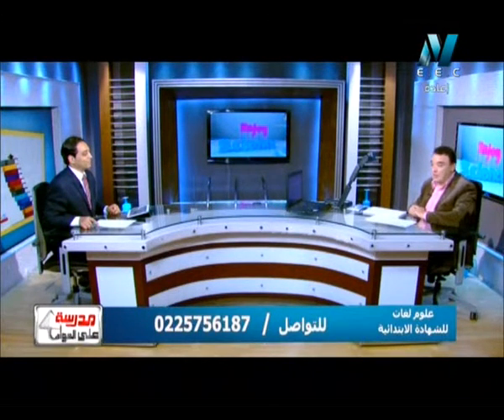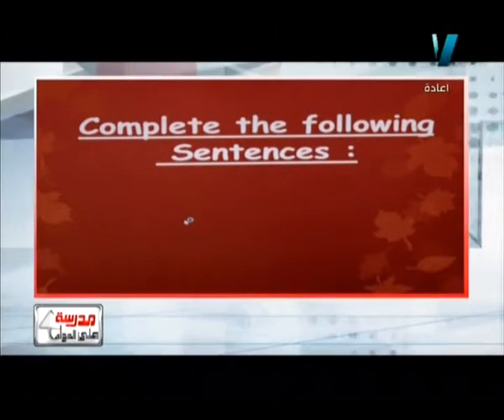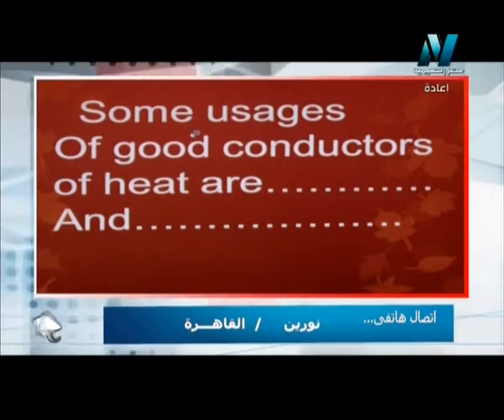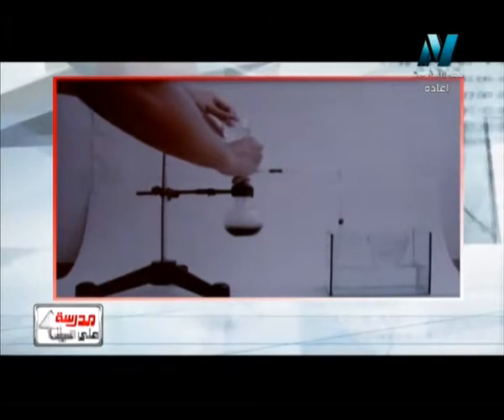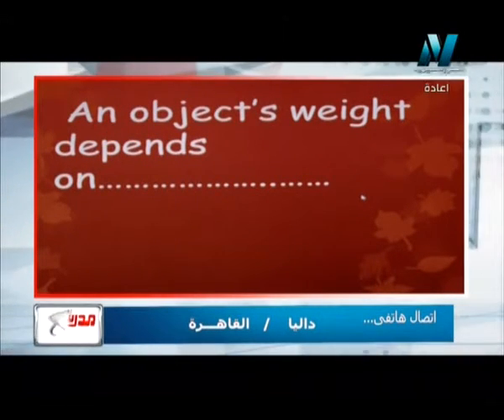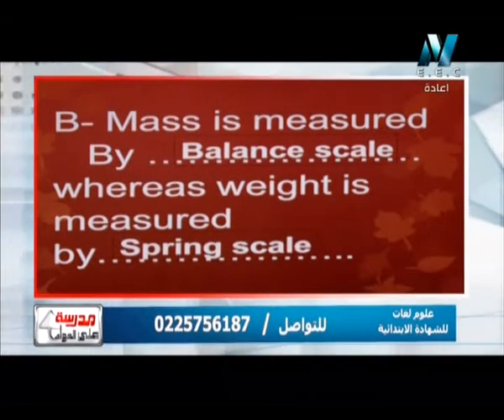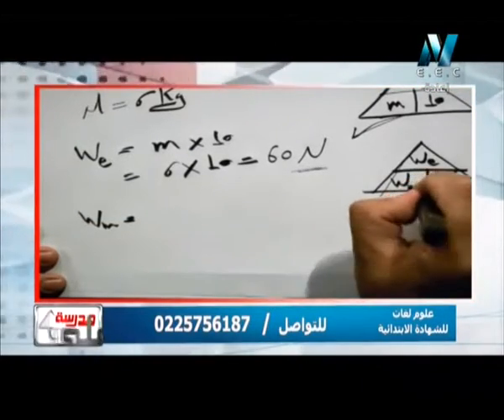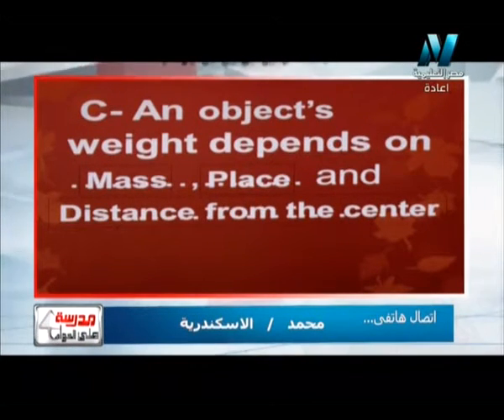12 11 2015 علوم لغات للشهادة الابتدائية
يسعدنا التعاون معكم
للمزيد من حلقات البرامج التعليمية المختلفة لهذا العام و الأعوام السابقة
يمكنكم متابعة

بالتوفيق للجميع